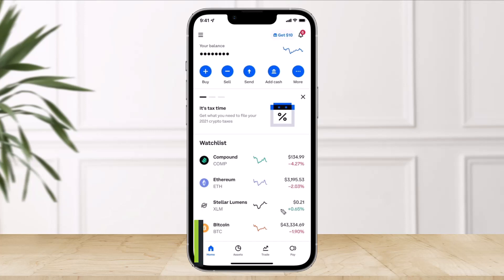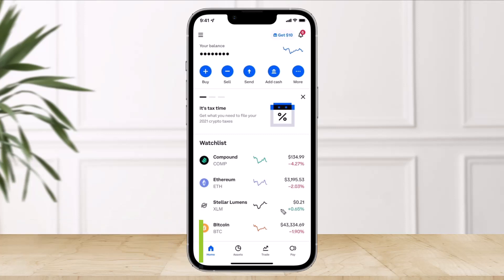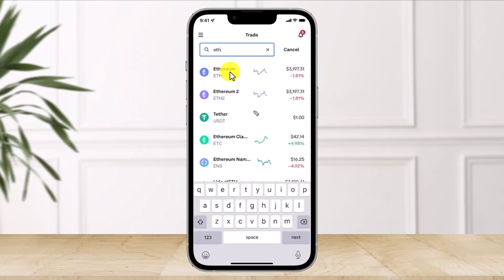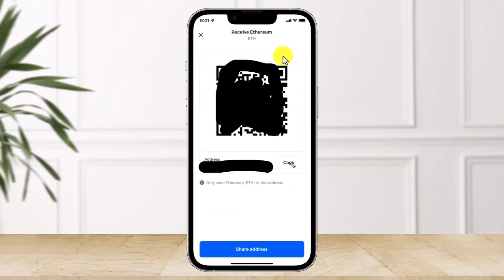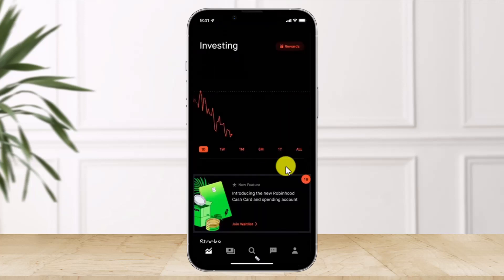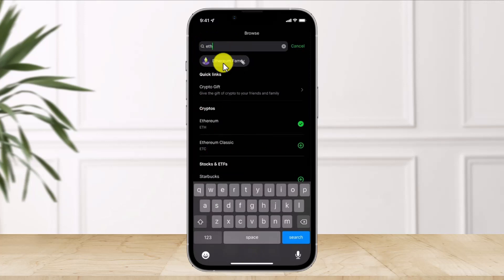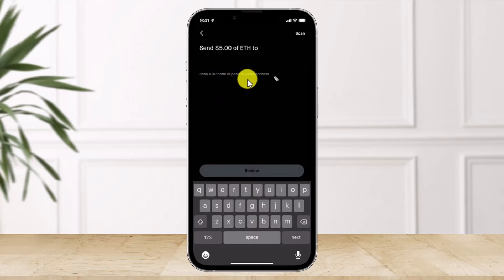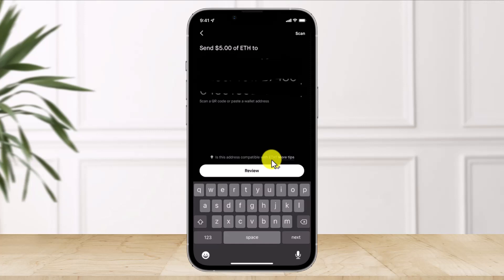How To Transfer From Robinhood Crypto Wallet To Coinbase !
In this tutorial video, I am simply going to show you transfer crypto from Robinhood Crypto Wallet to your Coinbase account.

~Chapters:
0:00 Introduction
0:13 Copy Wallet Address
0:46 Paste & Transfer
1:16 Conclusion